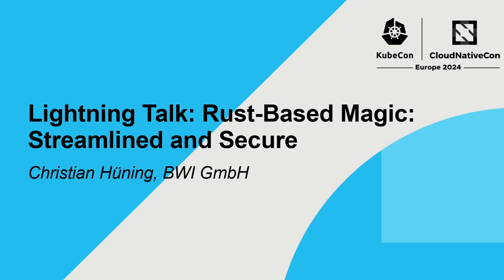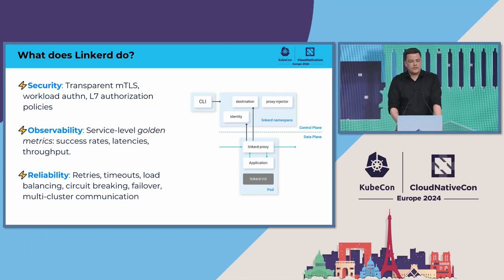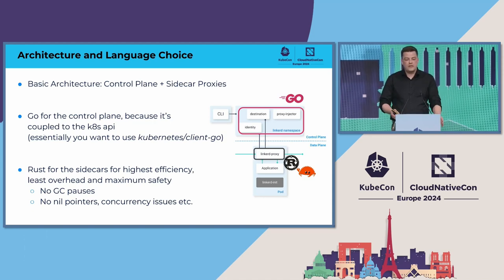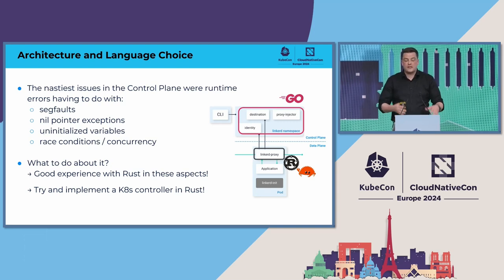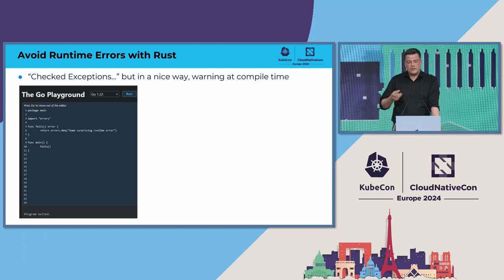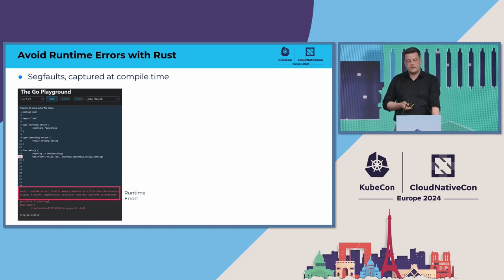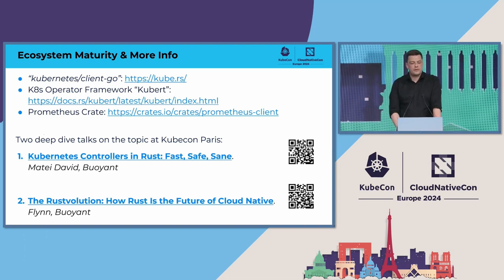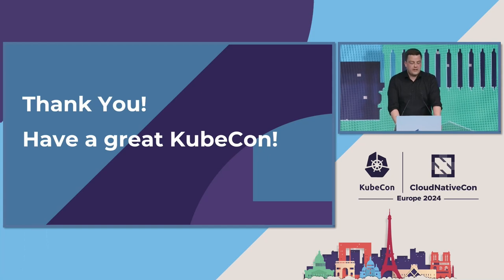Lightning Talk: Rust-Based Magic: Streamlined and Secure - Christian Hüning, BWI GmbH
Read about Rust, and you hear claims that seem too good to be true: memory safety, zero-cost abstractions, blazing speed…all at the same time? Back in 2018, the Linkerd project chose Rust for its data plane, betting that the language really would deliver the kind of speed and security that handling user data required. In 2021, they brought Rust to the control plane, betting that projects like kube-rs and kubert had matured enough that they could get the same kinds of wins in Kubernetes controllers. Join us for a whirlwind tour of how those bets have paid off for the service mesh, how great it is not to worry about null pointers and memory stomps, and why more and more projects are adopting Rust.